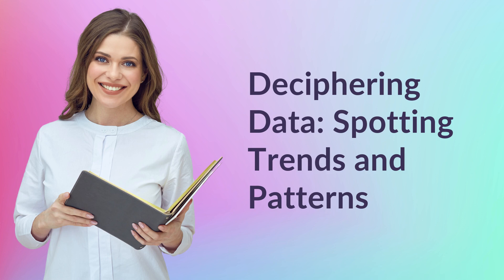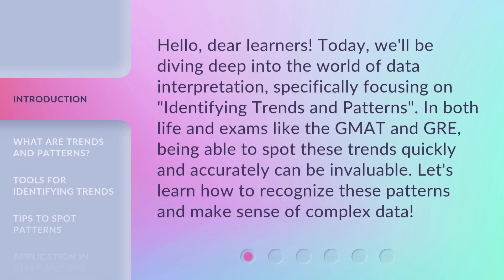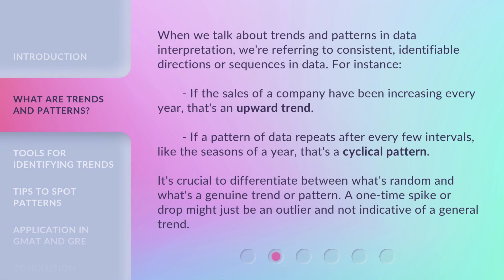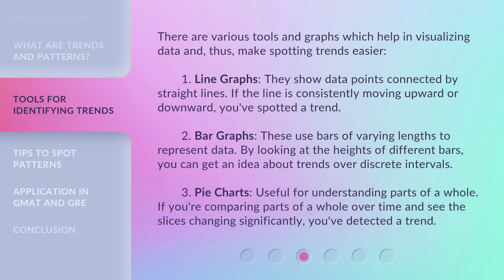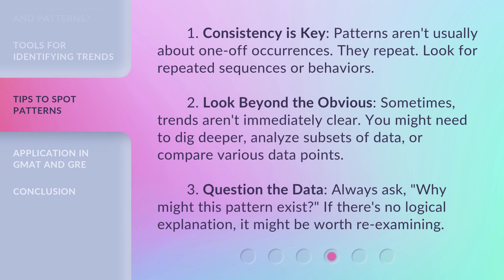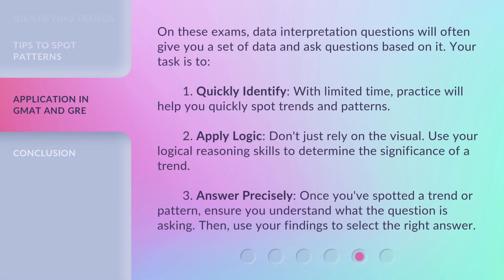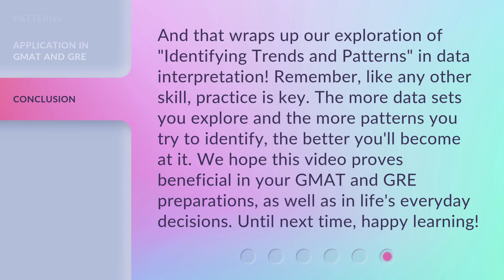Deciphering Data: Spotting Trends and Patterns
Deciphering Data: Spotting Trends and Patterns • Learn how to identify trends and patterns in data interpretation. Discover the tools and tips to quickly recognize consistent directions or sequences in data, making sense of complex information.

00:00 • Introduction - Deciphering Data: Spotting Trends and Patterns
00:34 • What are Trends and Patterns?
01:14 • Tools for Identifying Trends
02:01 • Tips to Spot Patterns
02:38 • Application in GMAT and GRE